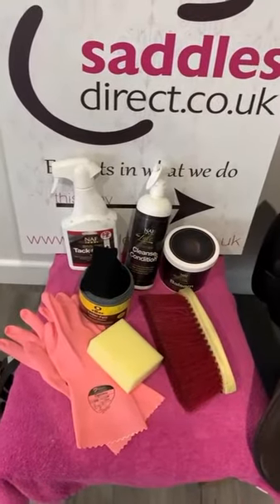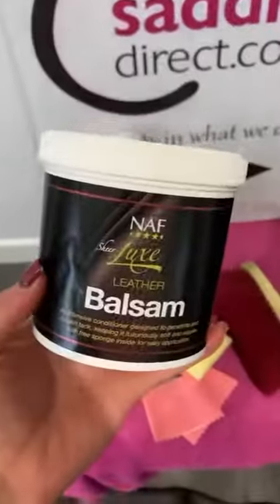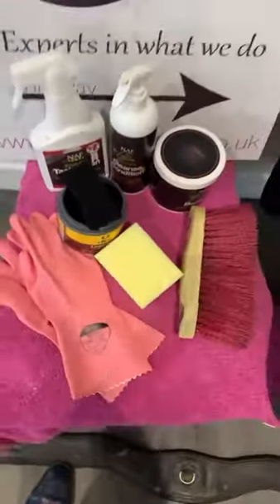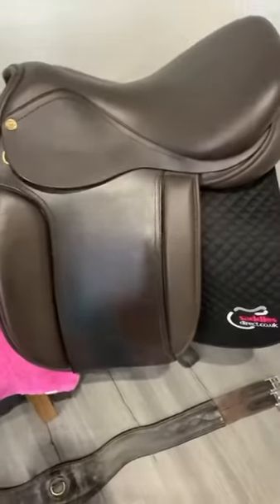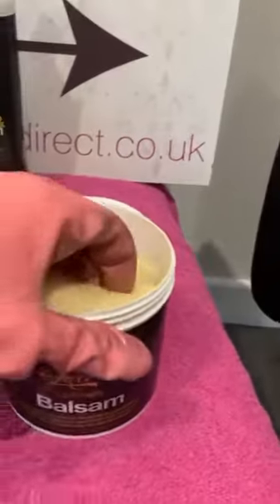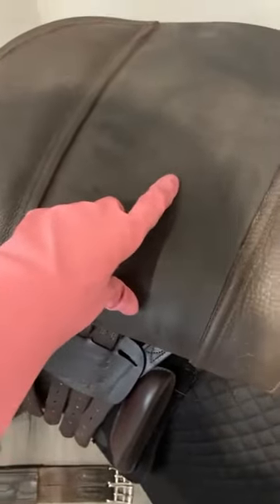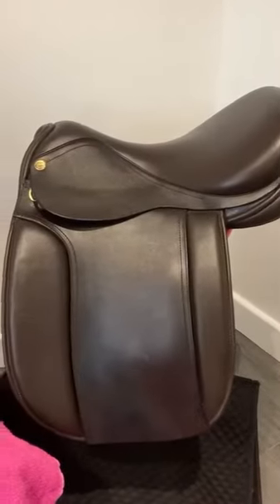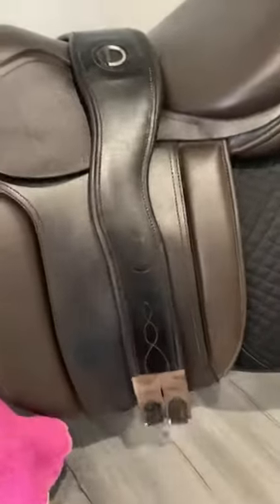SD's top 5 cleaning products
One of our main FAQ's:
 "what do you use to clean your saddles?"
We have arrived on our new channel with a saddle cleaning tutorial and run through our top 5 products and how we use them!